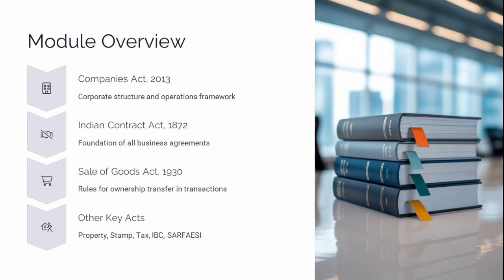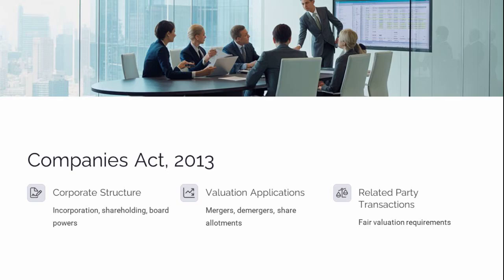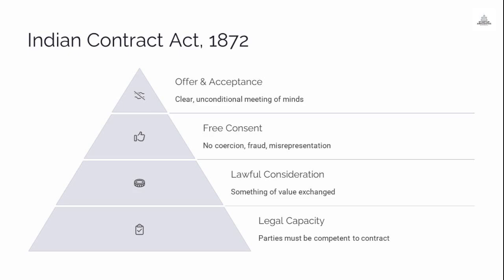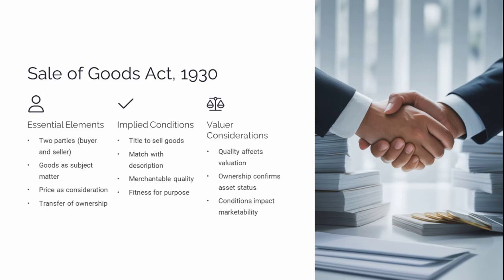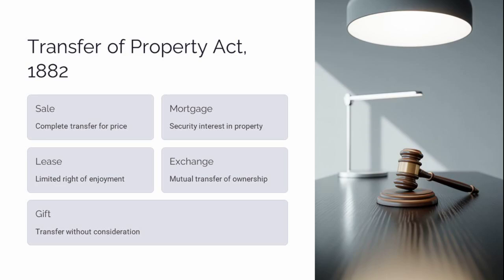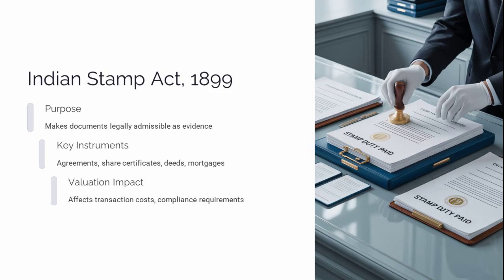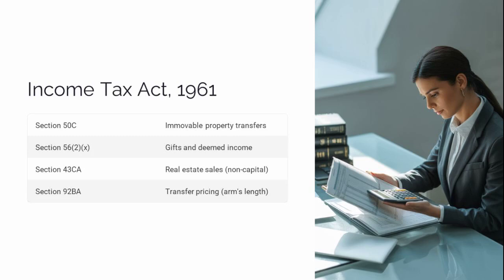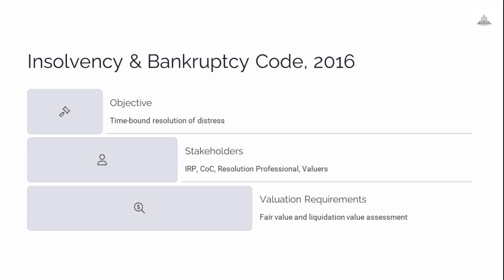Module 4: General Laws | Registered Valuer Exam (SFA) | Companies Act, Contract Act, IBC & More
Welcome to Startup Anecdotes – your visual learning partner for the Registered Valuer (Securities or Financial Assets) exam!

In this video, we simplify Module 4: General Laws, a high-weightage section of the syllabus. This module covers the essential legal acts that every valuer must understand to navigate transactions, disputes, contracts, and valuations legally and professionally.

📘 Covered in this Module:
✔️ Companies Act, 2013
✔️ Indian Contract Act, 1872
✔️ Sale of Goods Act, 1930
✔️ Transfer of Property Act, 1882
✔️ Indian Stamp Act, 1899
✔️ Income Tax Act, 1961 (valuation provisions)
✔️ Insolvency and Bankruptcy Code (IBC), 2016
✔️ SARFAESI Act, 2002

Each topic is explained with practical relevance to valuation scenarios.

📽️ Next Module: Ind AS 113 – Financial Reporting
💬 Drop your legal queries in the comments!